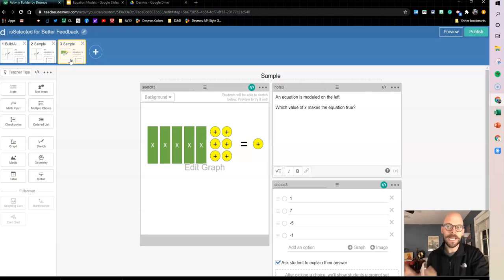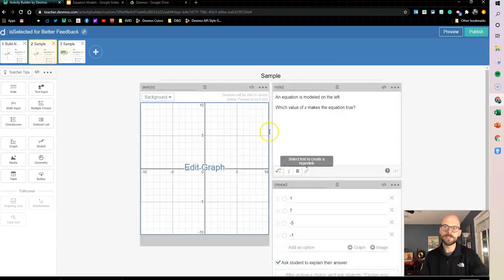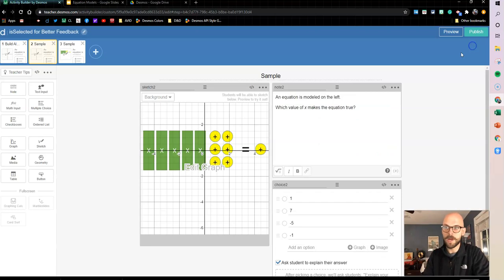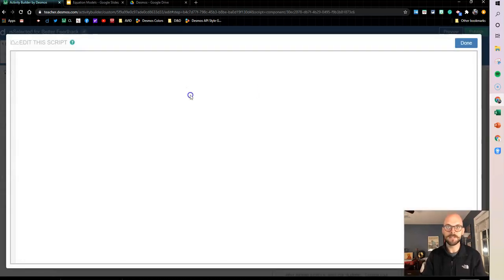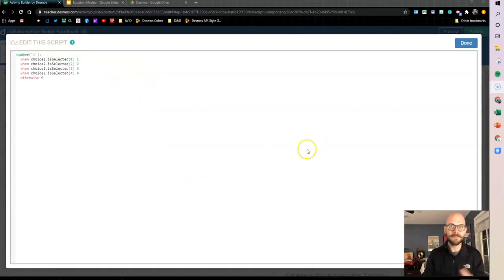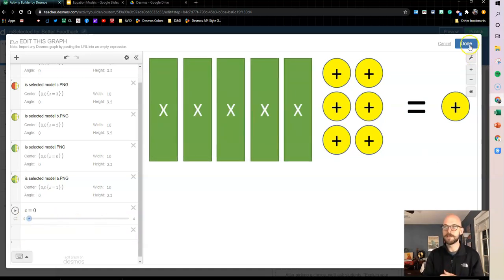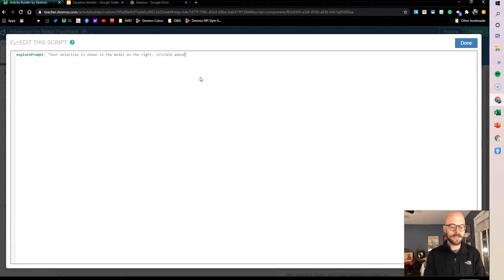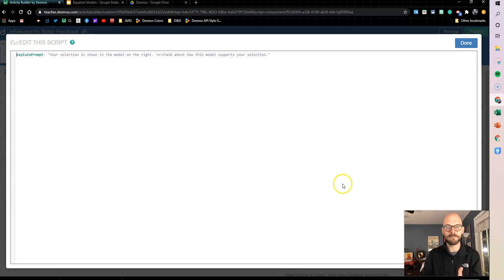isSelected Feedback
Build along with me by jumping into this activity and working on screen 1

Copies of the images used in this activity can be found in this Google Slide presentation

In this Desmos Build Along we look at leveling up the feedback game with multiple choice components using the isSelected function. We'll also think about ways to push student thinking by adjusting the "explain your thinking" prompt using the explainPrompt sink.